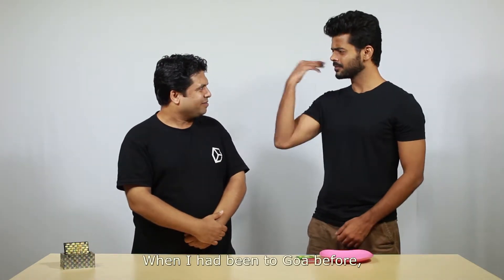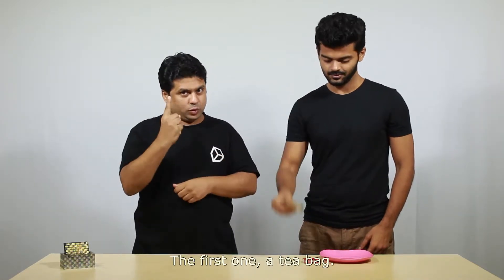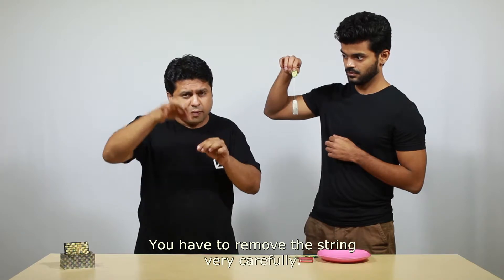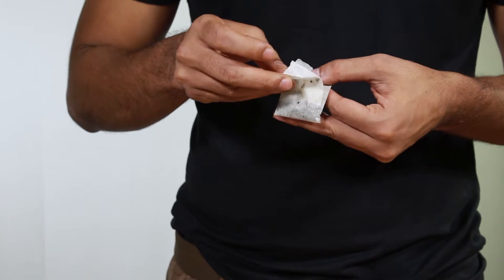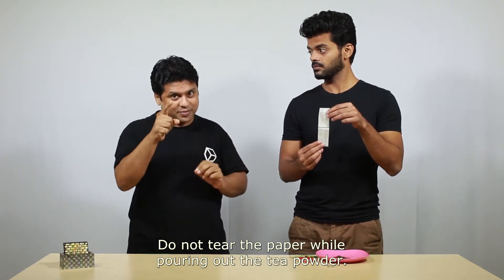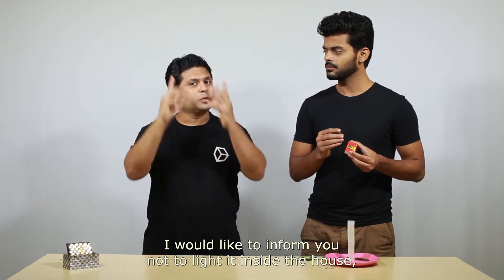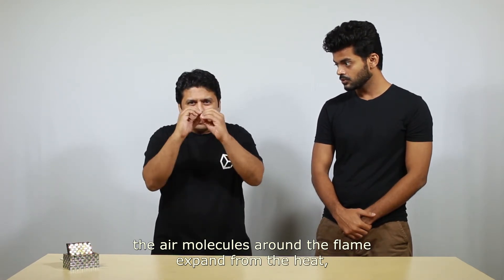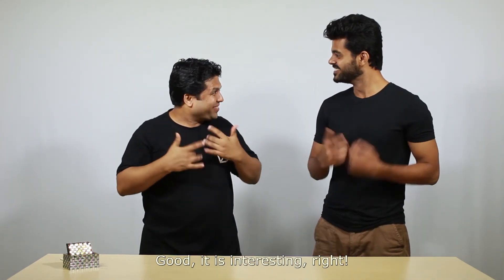Flying flame English